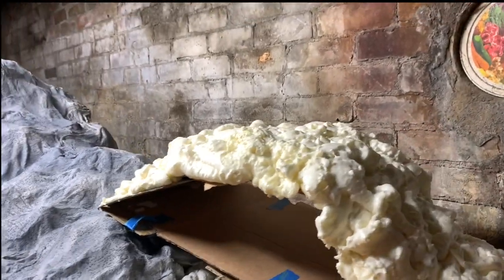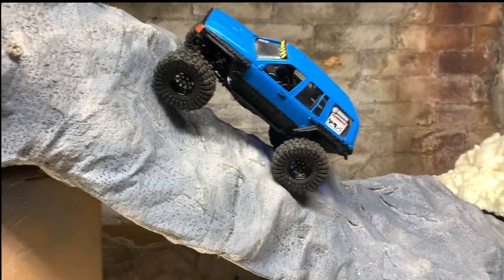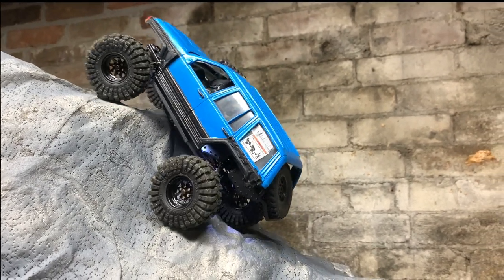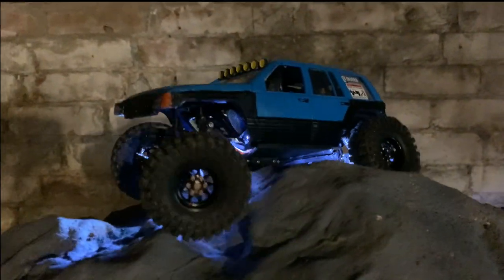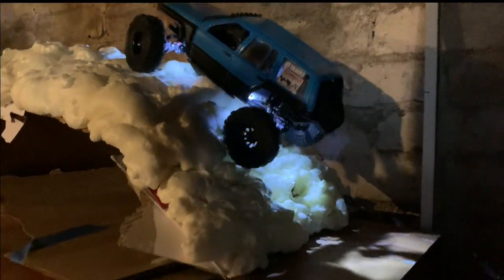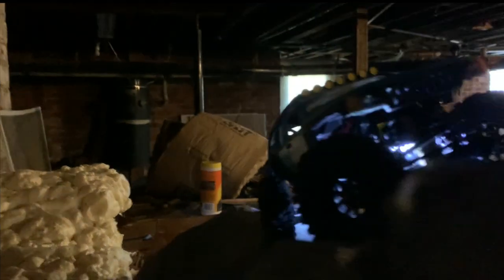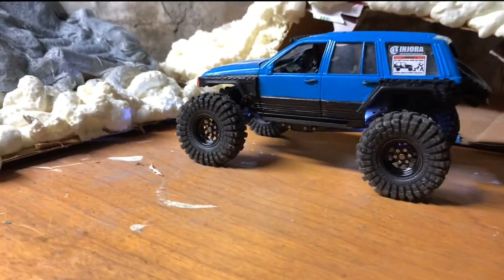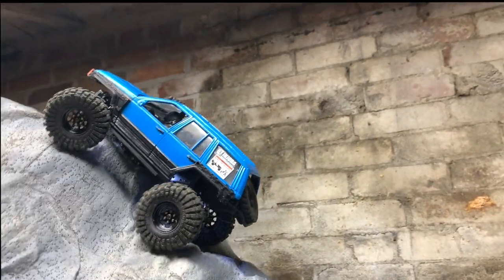Testing Injora All-Terrain Tires on Indoor Course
Here is my initial test run on my indoor course of the 62x22 Injora S5 Compound All-Terrain tires on the stamped deep dish bead locks. Overall super stoked on these tires and can't wait to get the on some real rocks! Hope everyone has a great day and rest go the week!